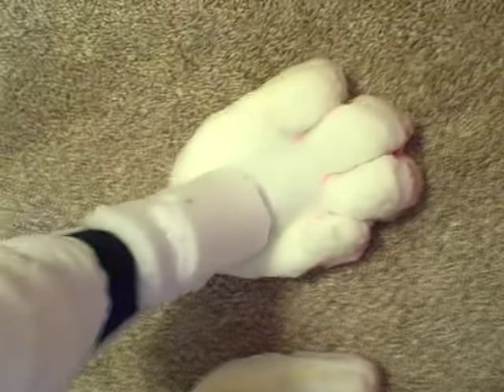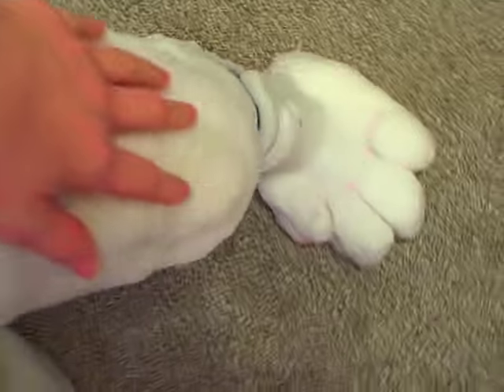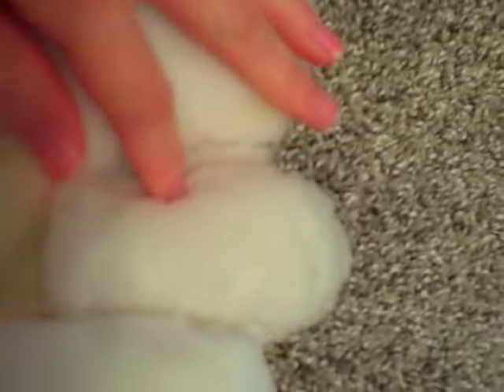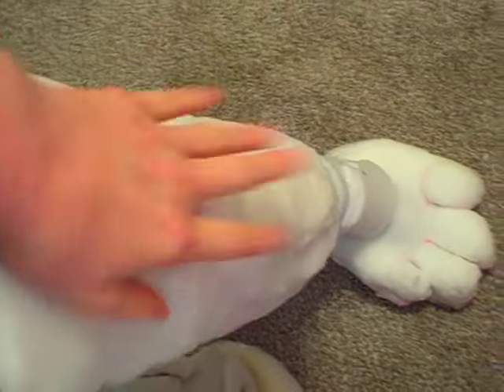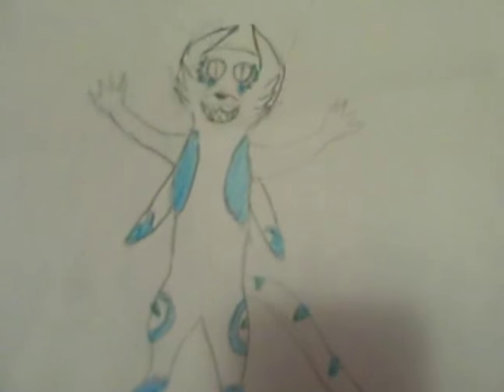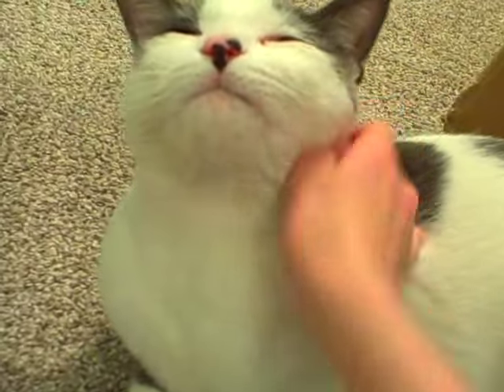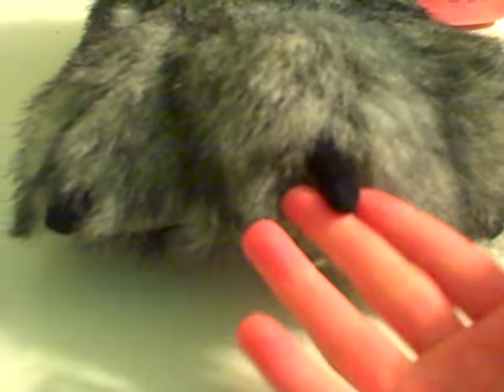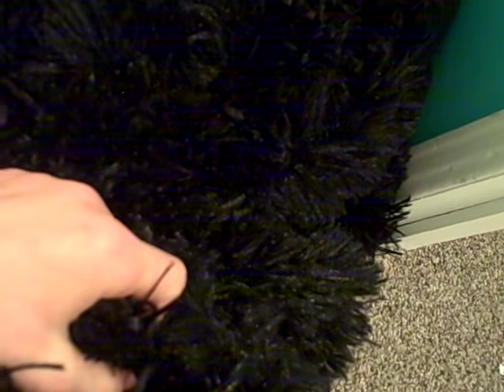Fursuit Foam legs Recommendations (First Video!)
Hello Namu followers! Today im giving you guys some recommendations for your First fur suit!

And also guys can you tell me how to make an intro? AND a shout out to them!